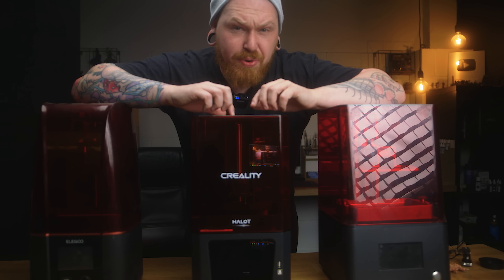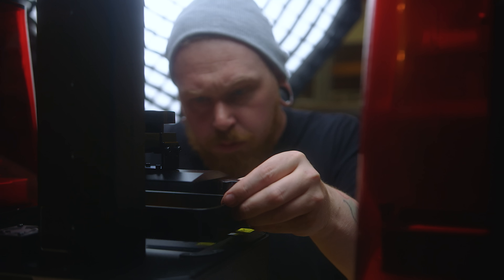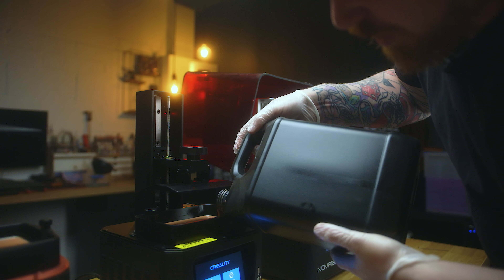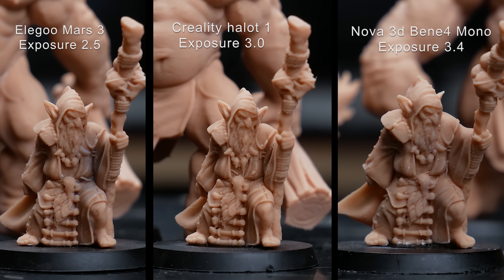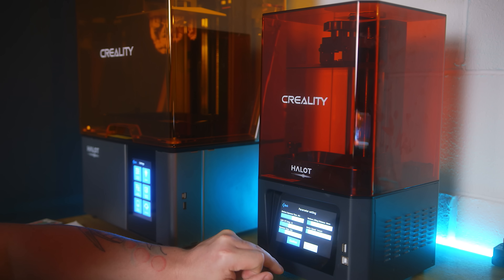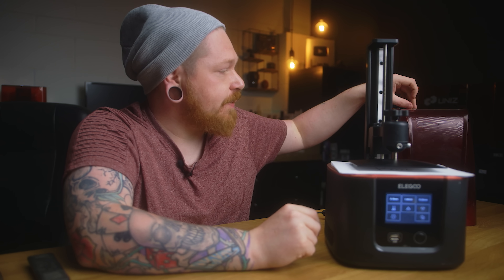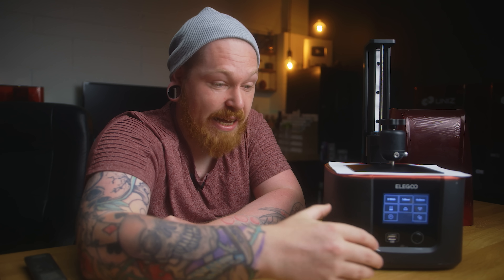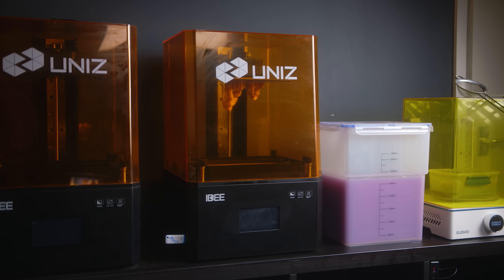Which 3D Printer Should You Buy for Miniature Tabletop Wargaming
Which 3D Printer Should You Buy? - The Results Will Shock You this is not click bait i made this video to see which printer was best bang for the money turns out when you get your setting and resins right and good Stl print files there all amazing

Support print my minis monthly to get a great range of minis each month

Resin Used Zmud

Printers used

Nova 3d Bene 4

Creality Halot 1

Elegoo saturn

Uniz Ibee

Creality Halot Sky

other printers ive used and recommend

mars 2 pro

Anycubic mono x